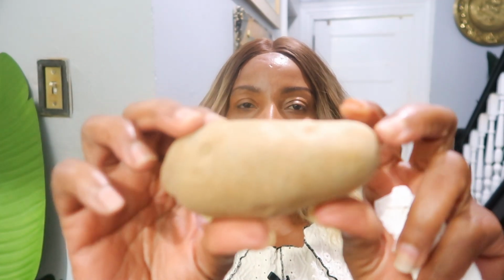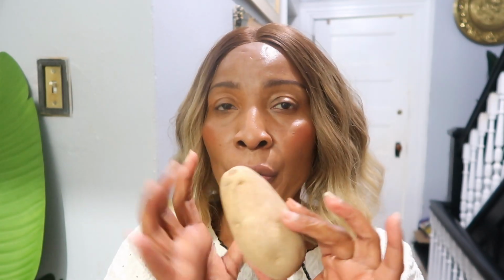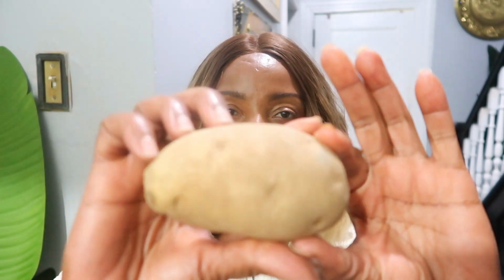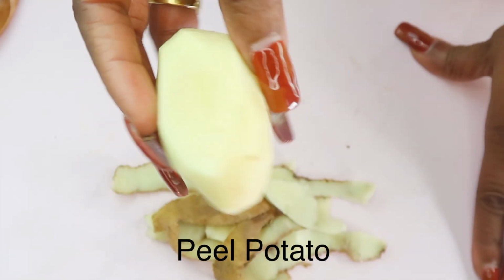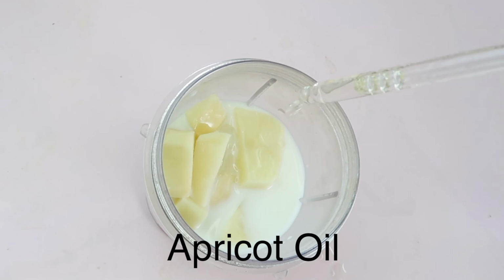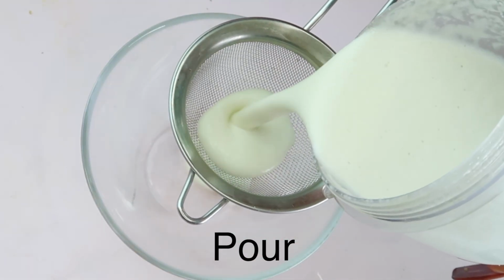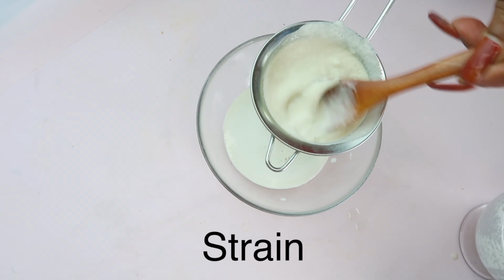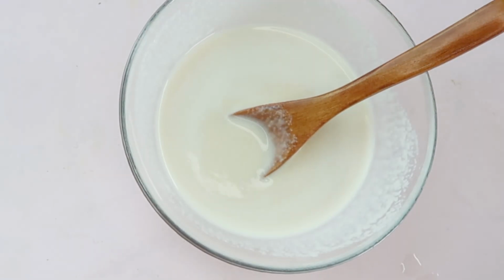I Use Potato And Milk On My Skin And Look What It Did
I Use Potato And Milk On My Skin And Look What It Did Khichibeauty khichibeautytips khichibeautyskincare If you have not try a potato facial before, you may need to try this. It is easy to make and you can use it cold. My Skin is so smooth and clear. Amust try for clear, brighter, glowing

Khichi Beauty
315 Empire Boulevard, James E. Davis,